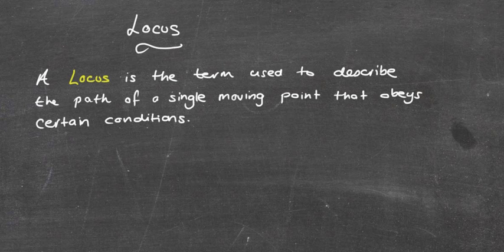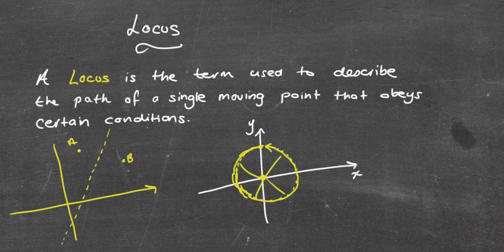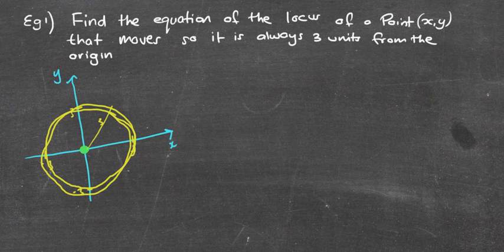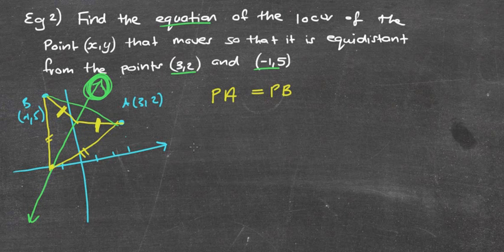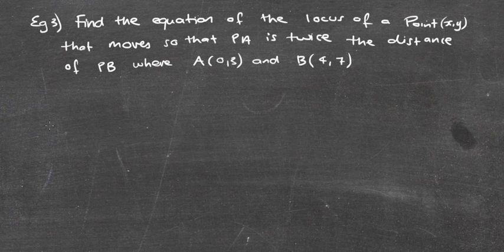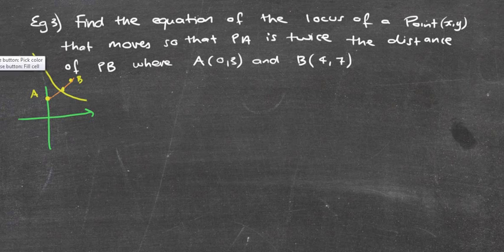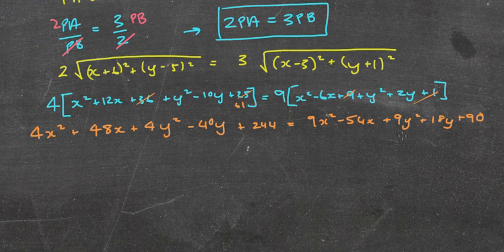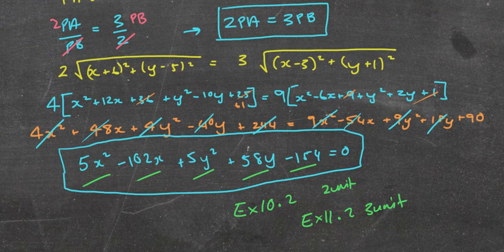Locus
Finding the equation of a locus